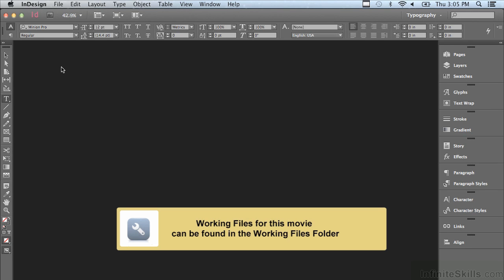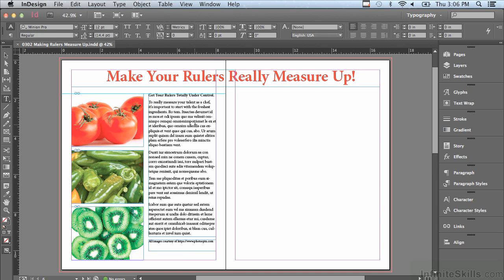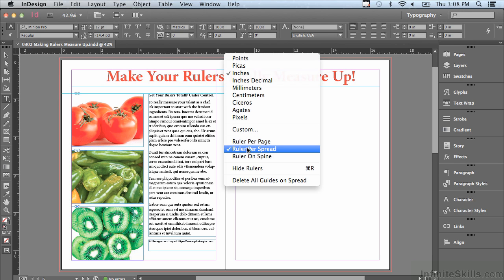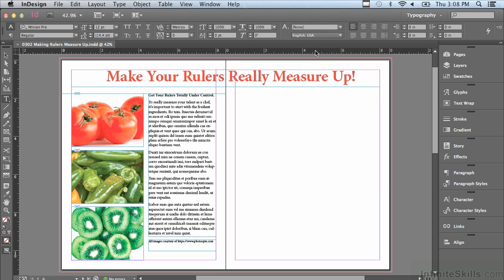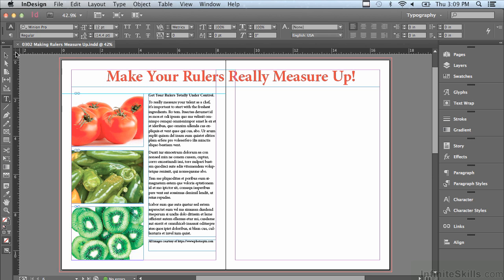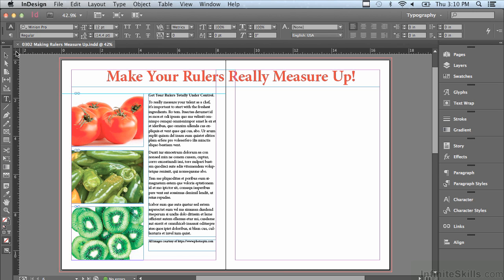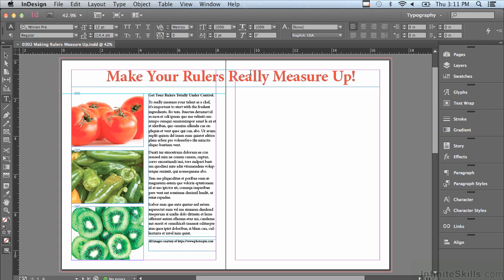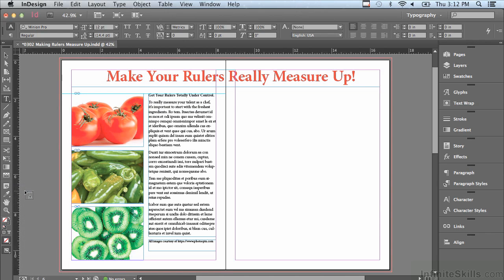Learn Adobe Indesign CC--11